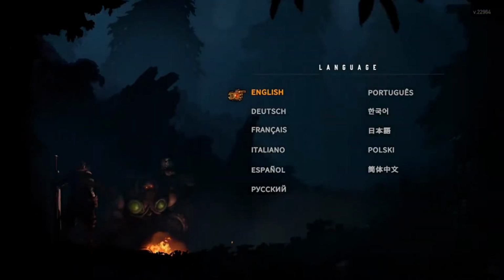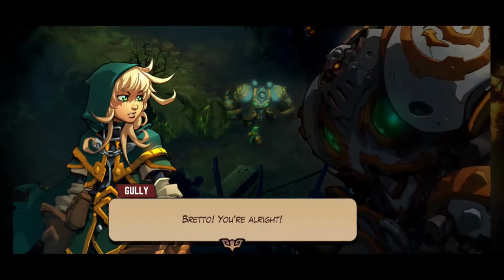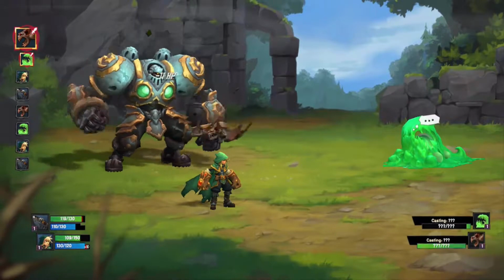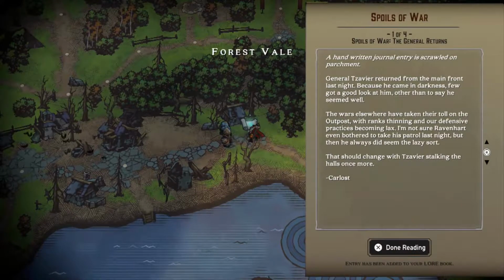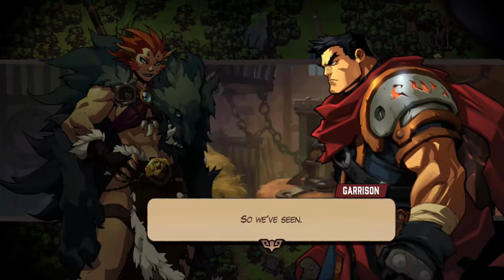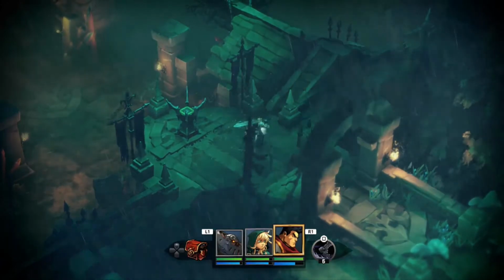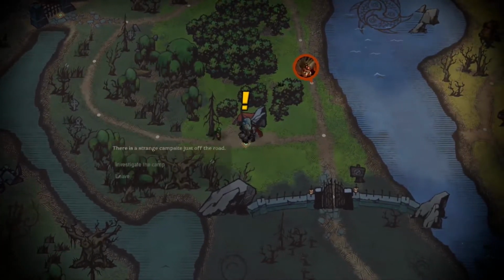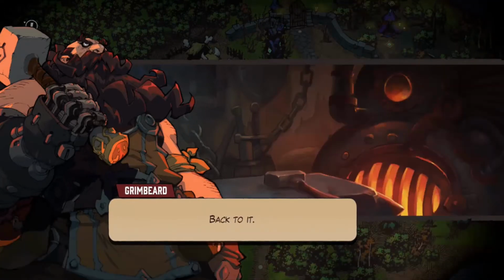Battle Chasers: Nightwar (PS4) - Part 1 - First 50 Minutes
Welcome to Part 1 of my Let’s Play on Battle Chasers: Nightwar for the PS4, Xbox One, Nintendo Switch, & PC.  As I’m almost ready to return to Kingdom Hearts Birth By Sleep, I decided to take a detour in plans and play a comic-based kickstarter RPG.  So join me, Gully, & the rest of the team in our quest to explore the Crescent Isle and learn more about the Gauntlets of Aramus!

Battle Chasers was one of the initial three comic book series published under the Cliffhanger label, which Madureira founded with fellow artists J. Scott Campbell (Danger Girl) and Humberto Ramos (Crimson) for Jim Lee's Image Comics imprint, WildStorm. When, effective in 1999, Wildstorm was sold to DC Comics, the Cliffhanger titles moved along, and issues 5 through 8 of Battle Chasers were published by DC, until Madureira left the publisher, and released Battle Chasers #9 through Image Comics. Madureira canceled Battle Chasers #10, and placed the series "on hold" after forming a game development company called Tri-Lunar with Tim Donley and Greg Peterson.

On September 9, 2015, Madureira started a 30-day Kickstarter campaign for a Japanese-style role-playing game called Battle Chasers: Nightwar that serves as a continuation and jumping-on point of the original comic book series. The game is being developed by Airship Syndicate with Maduriera acting as CEO and Creative Director along with Ryan Stefanelli as President and Lead Designer; Steve Madureira as Animation Director; Christopher Brooks as Technical Director and Jesse Carpenter as Environment Lead. 2D animation scenes in the game will be developed by Powerhouse Animation Studios. Nightwar is currently planned for release on PC and Mac, both on Steam and DRM-free on GoG, Xbox One and PlayStation 4 versions were eventually added as core goals. It was also confirmed for the Nintendo Switch in a Nintendo Direct in April 2017. In addition to this, new issues of the Battle Chasers comic book will be published and released digitally with pledges starting at $90 and higher.